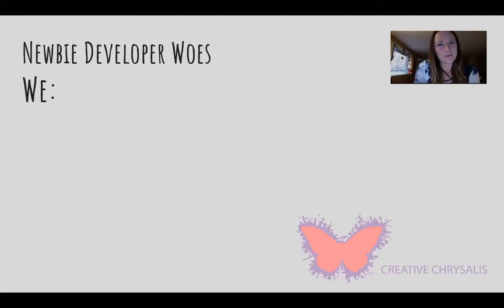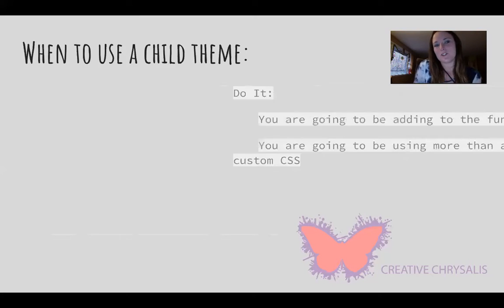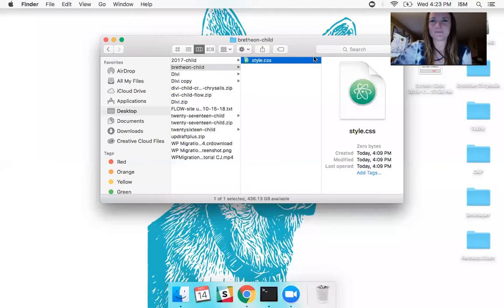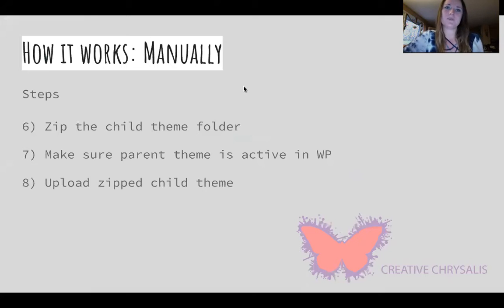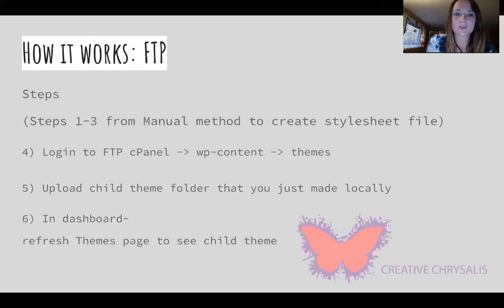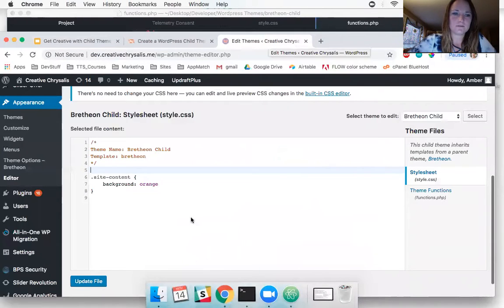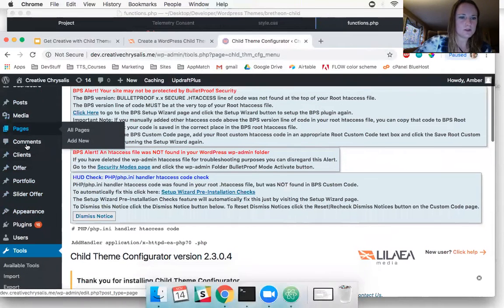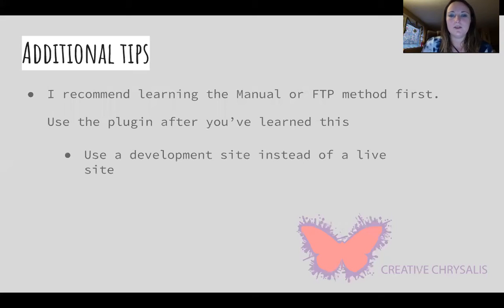Create your own Wordpress Child theme!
Overview of the benefits and brief setup for using a child theme in wordpress.